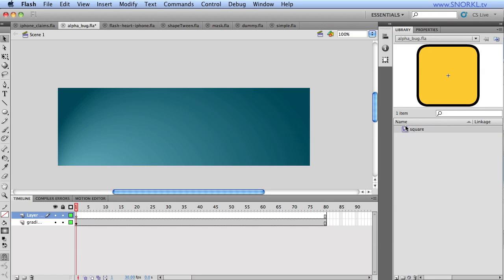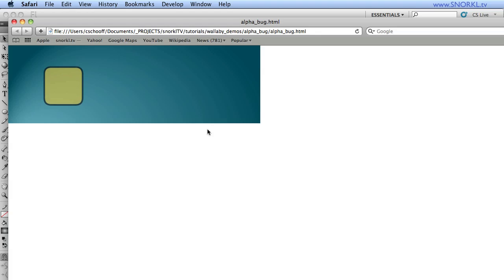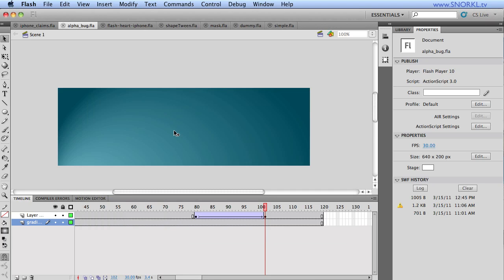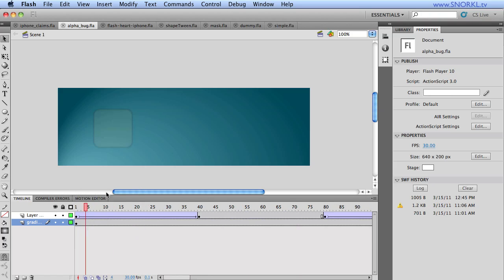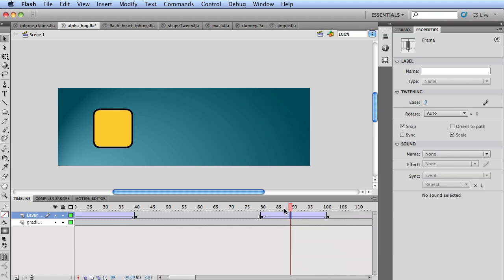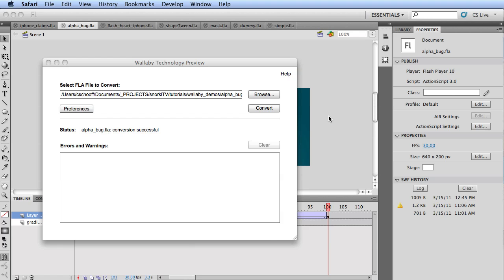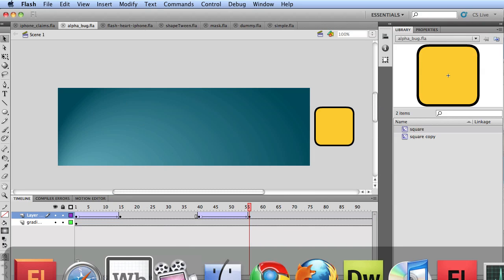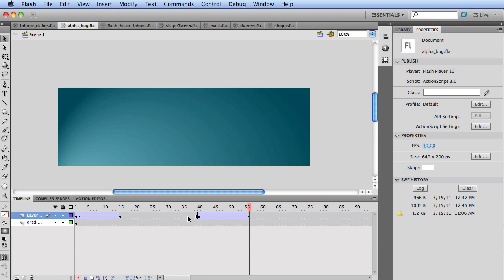wallaby alpha bug